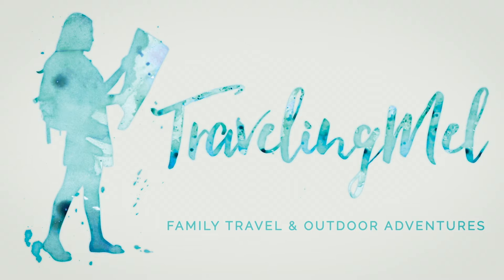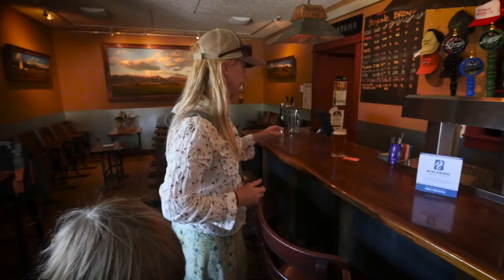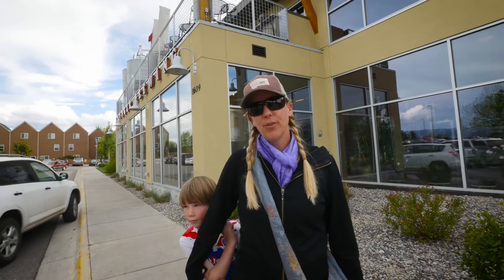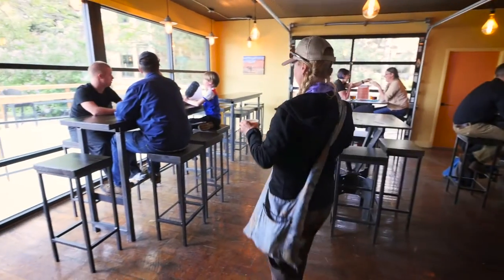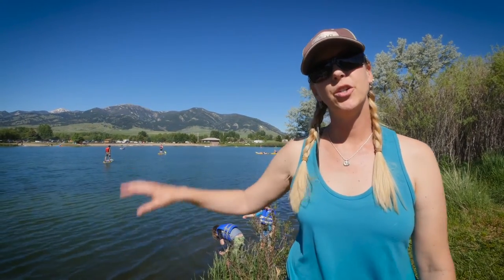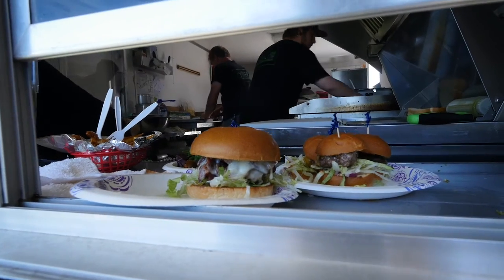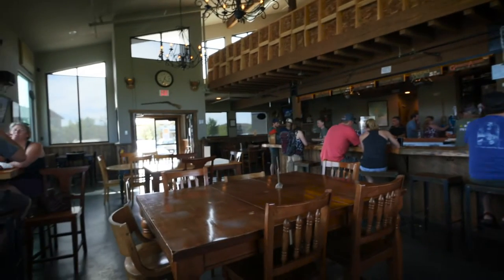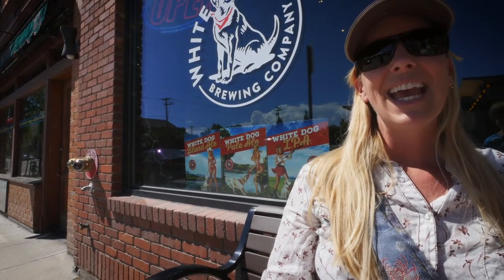Explore 7 Great Brewpubs in Bozeman, Montana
We took a tour of Bozeman's seven breweries to give you the lowdown for planning your own tour or beer stop.
Please 'Like' this video (really helps me out) and share your thoughts on this in the comments.

Filmmaking:
GoPro Hero4 Black
Lanparte HH-G01Gimbal
Premiere Pro
After Effects
Panasonic GH4
Nebular 4000 Gimbal
Rode Wireless Mics